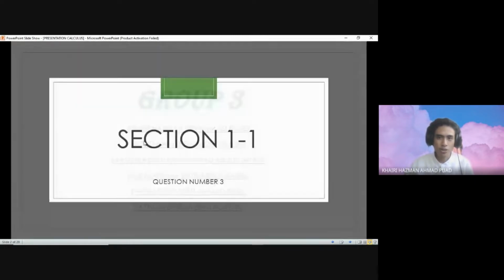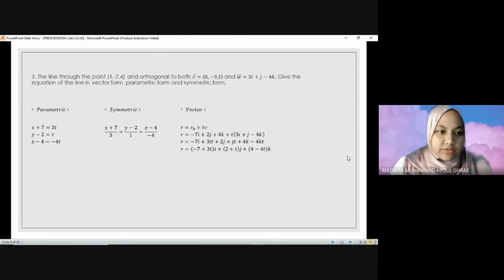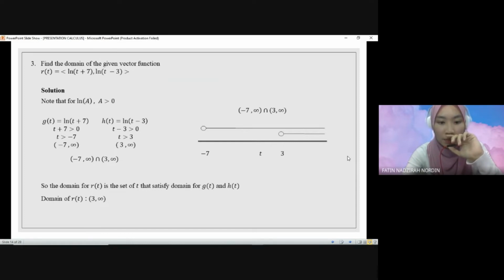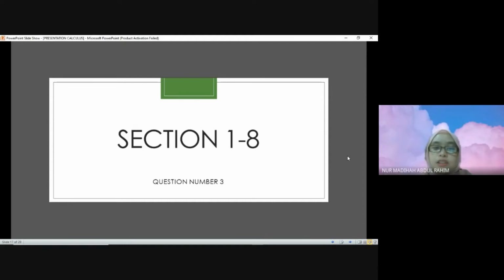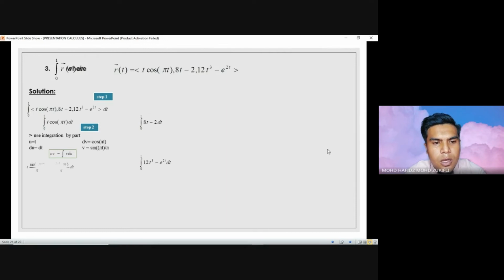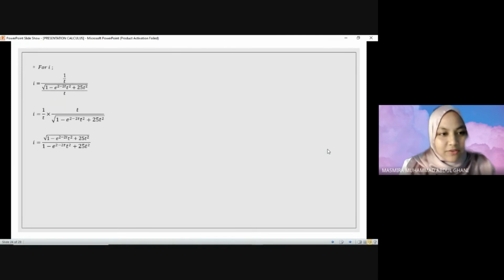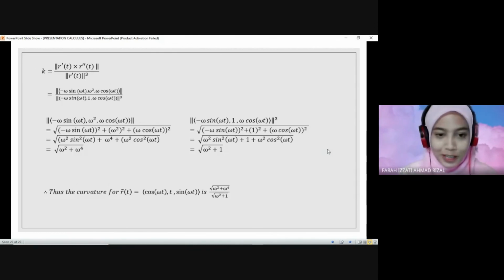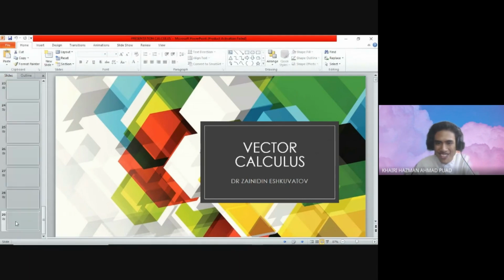Group 3 calculus vector presentation